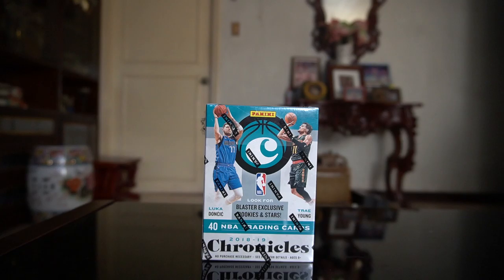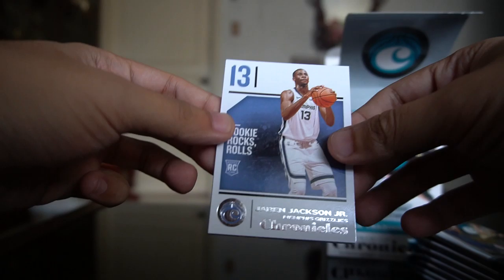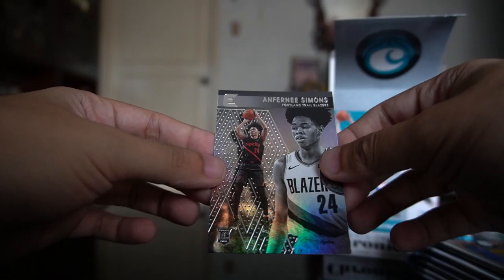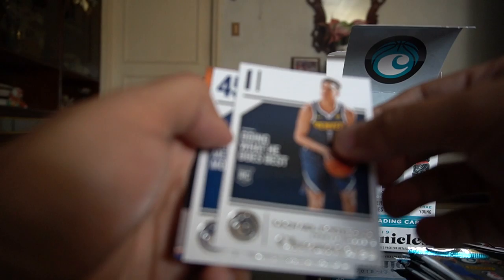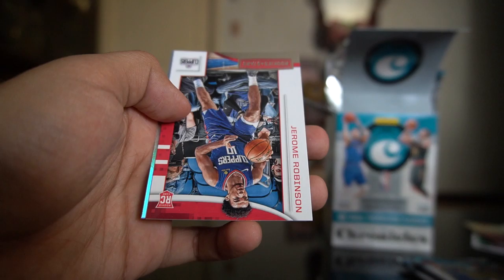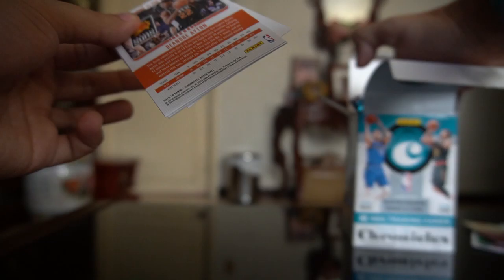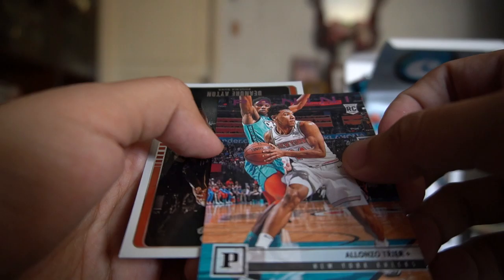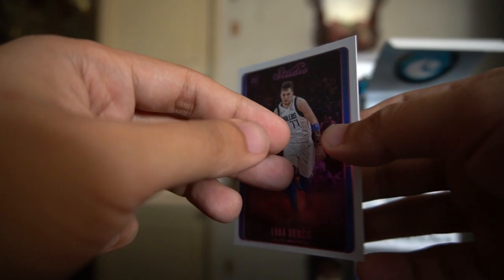2018-19 Panini Chronicles Basketball Blaster Box #1 Top Rookie Pink Parallel!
This is a blaster box of 2018-19 Chronicles Basketball by Panini 40 Cards per box.

Follow my collection on Instagram @hoopsandgrooves